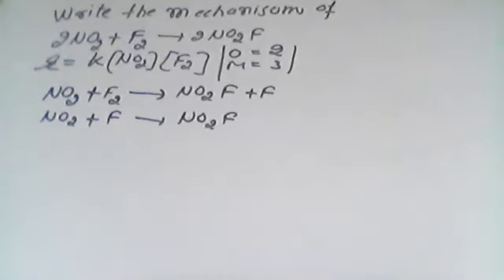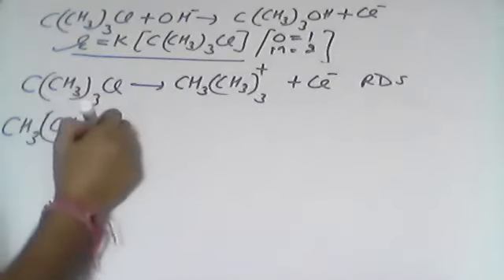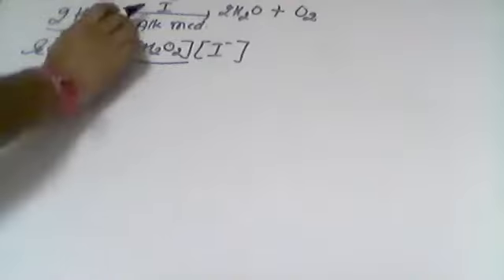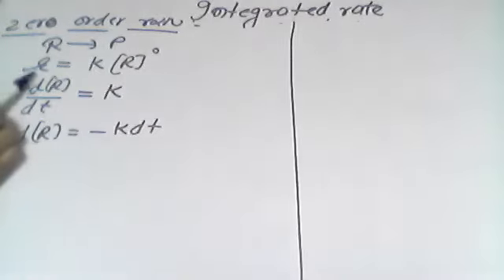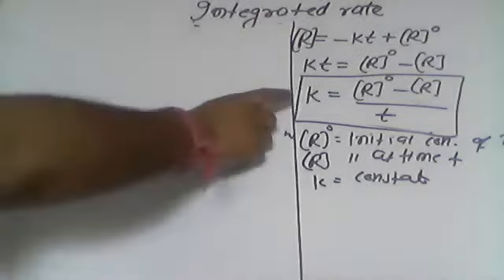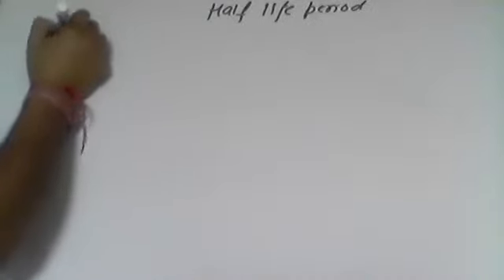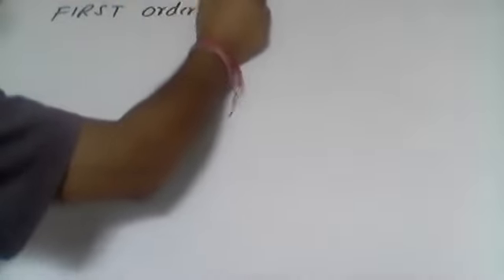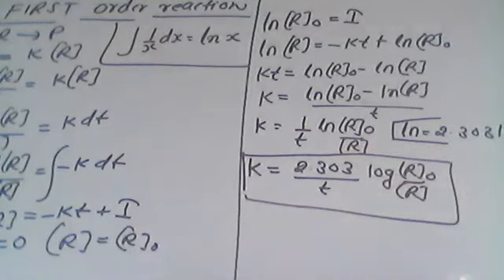12 CHEMISTRY INTEGRATED RATE EQUATION 19SEP